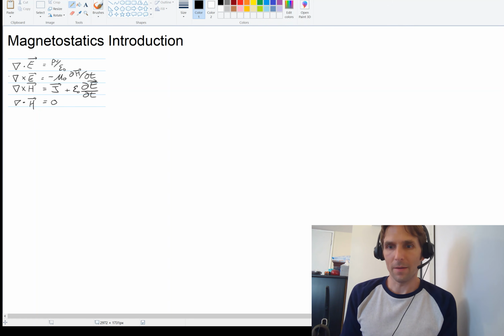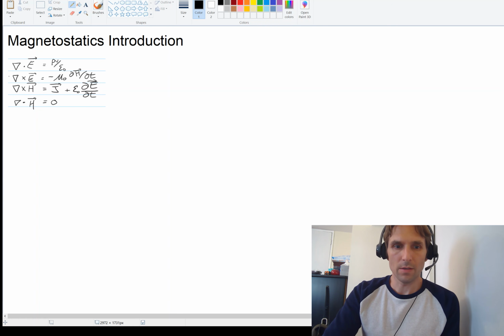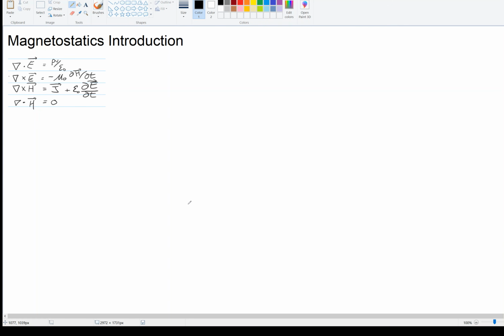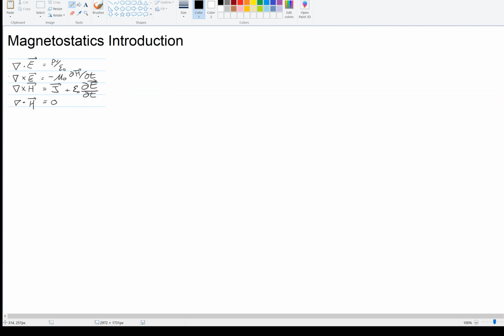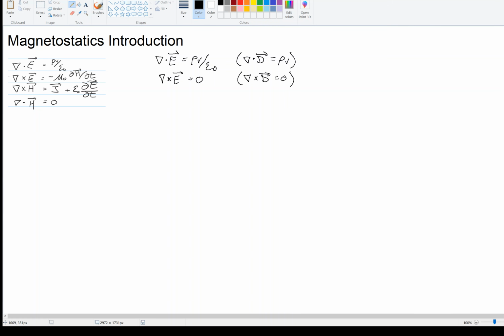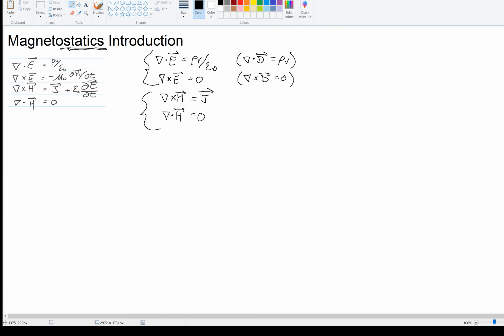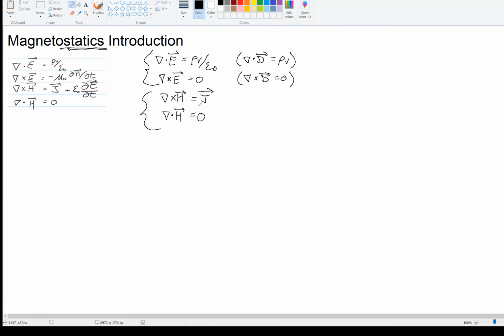6.1: Magnetostatics Introduction